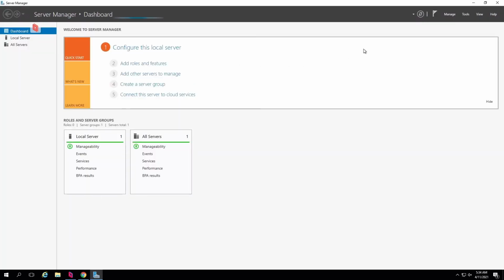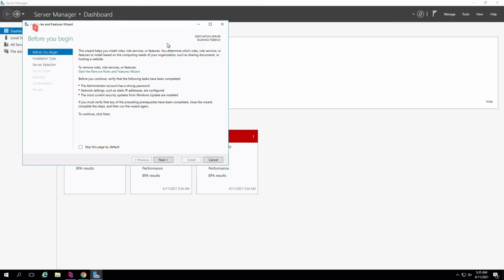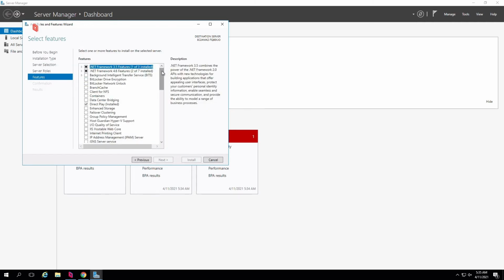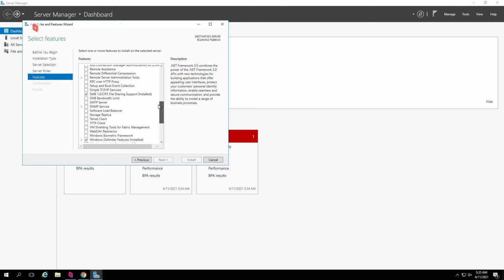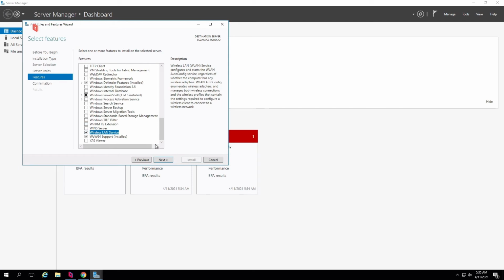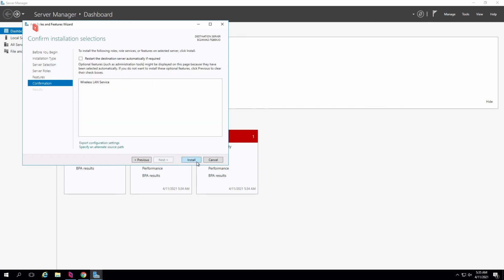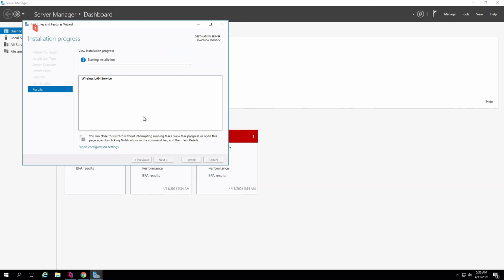How To Fix wlanapi.dll is missing error in Windows Server (Quick tutorial)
In this video, I am going to show you how you can fix and overcome the wlanapi.dll error you get while using Windows Server.